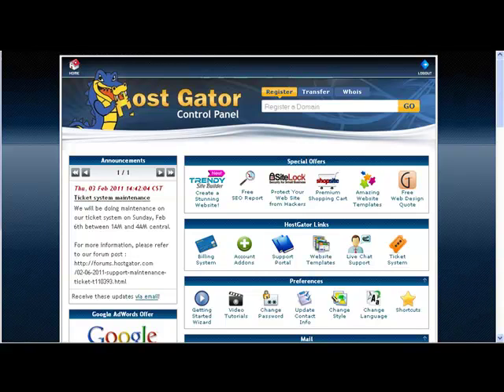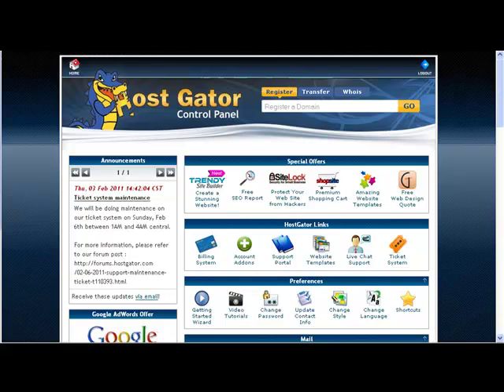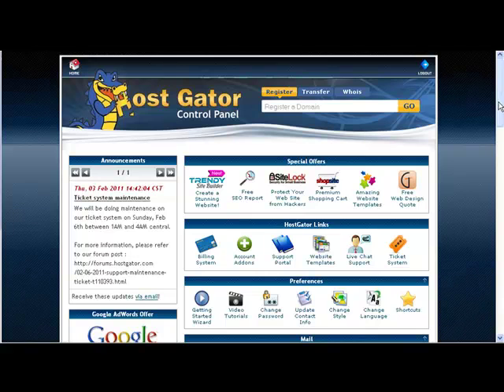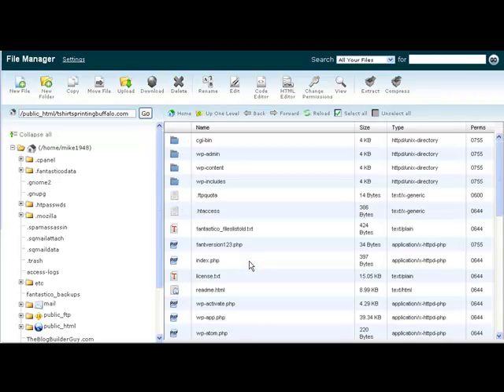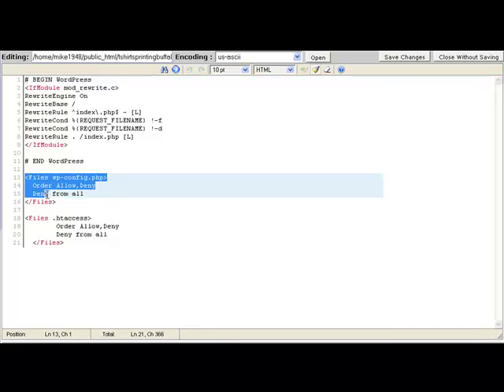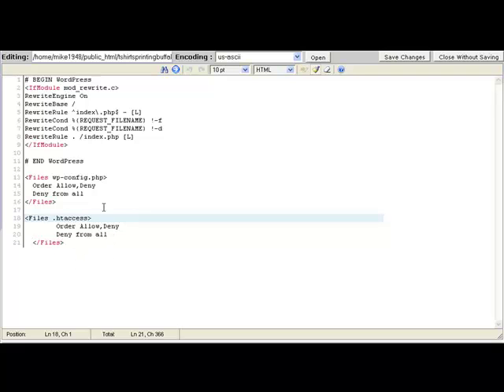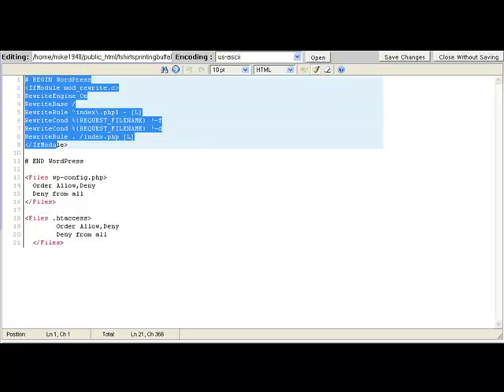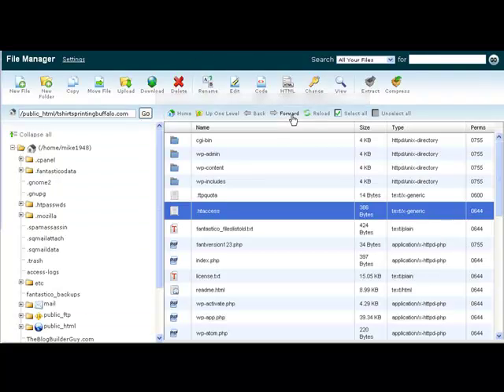Protecting the .htaccess File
After protecting the wp-config.php file using the .htaccess file we now need to protect the .htaccess file from hackers.